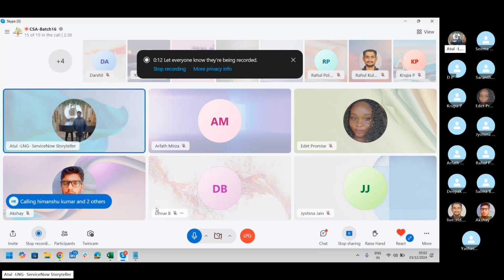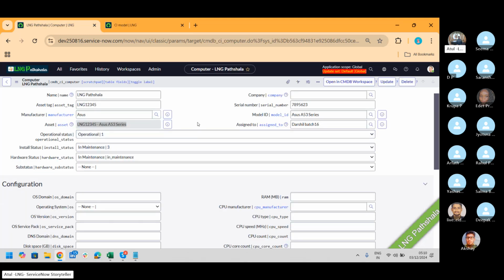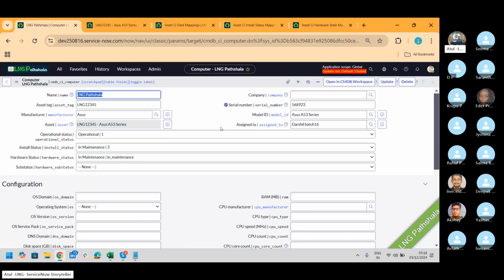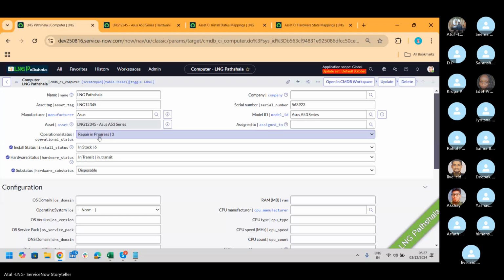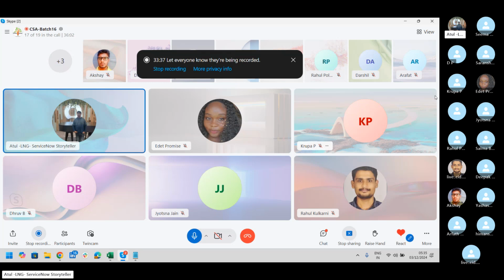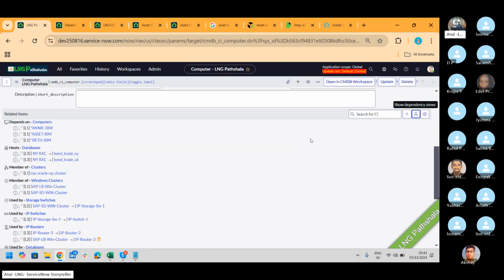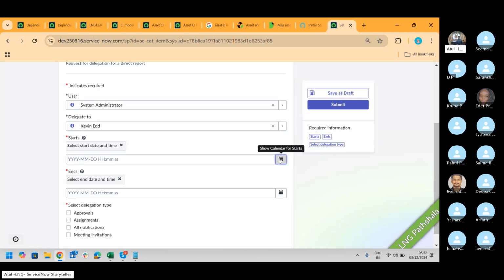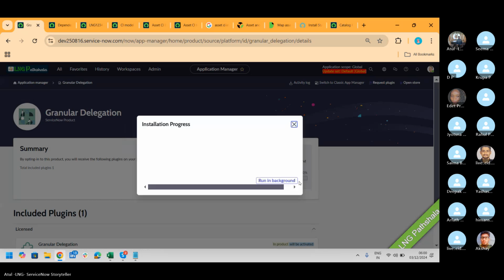CSA Admin Batch16 | Day 20 | Asset - CI Mapping Tables - Delegation Overview